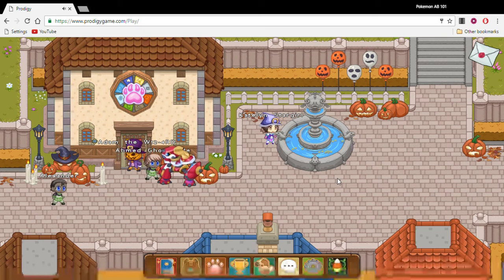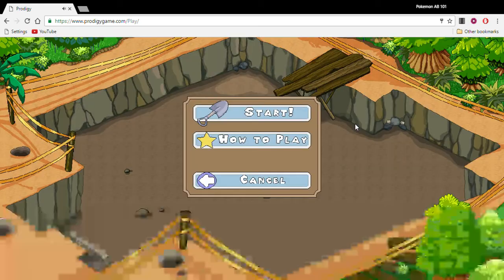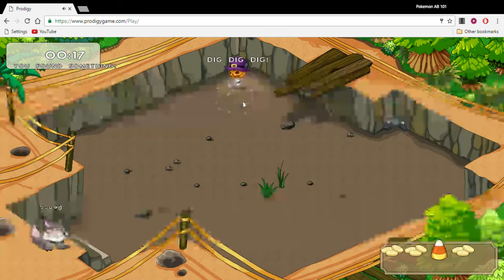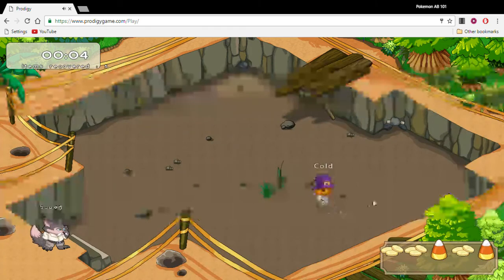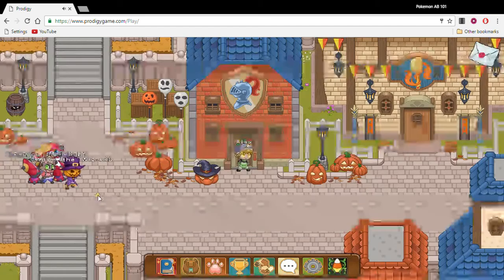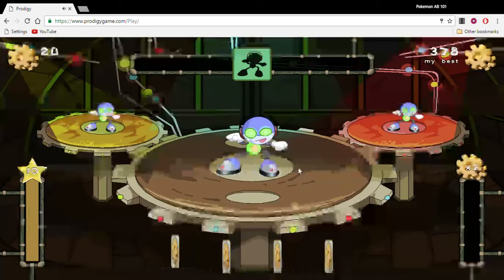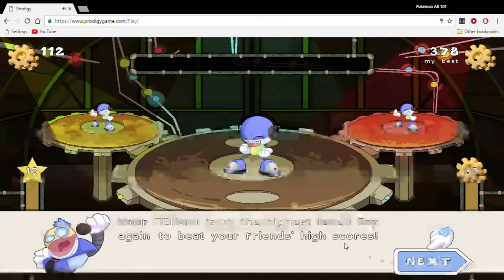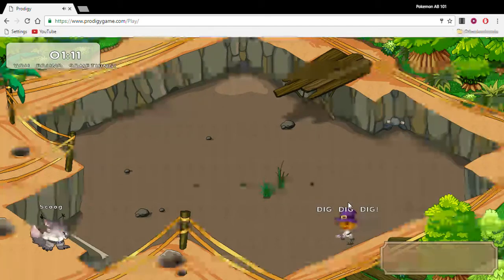Let's Play Prodigy Math-Episode 19-Pet Park and Mini Games!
Another small update!